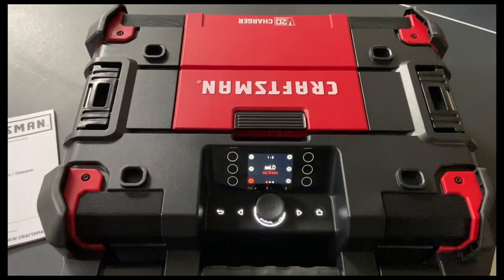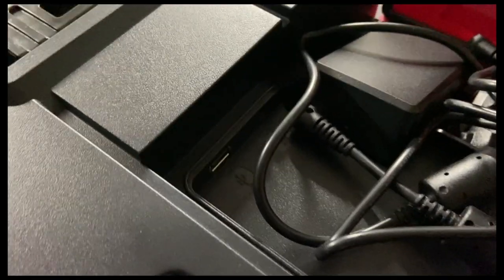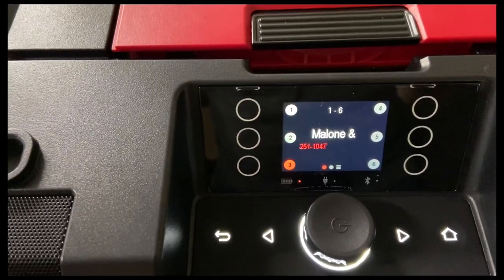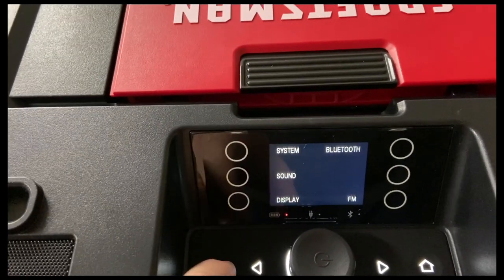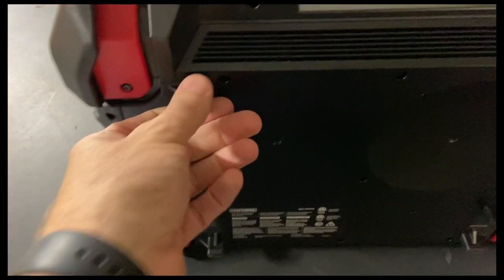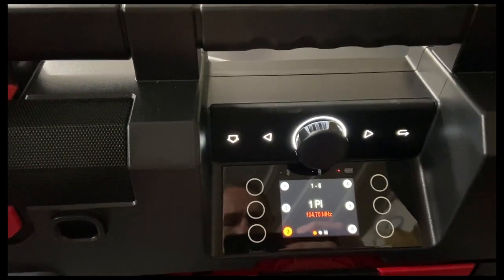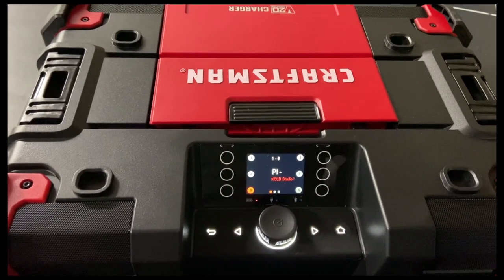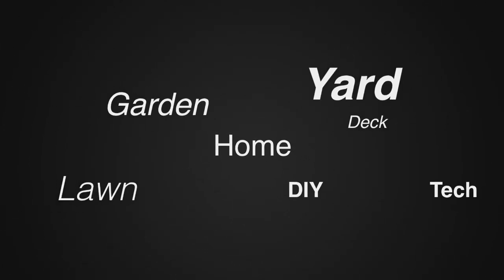Review Of The Craftsman Verastack V20 Job Site Radio and Charger CMST17510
Item # CMST17510

Craftsman® Versastack™ V20 20-Volt Cordless Jobsite Radio/Charger

The Craftsman® Versastack™ radio and charger provides premium sound with a bass resonator and Bluetooth® connectivity. It’s jobsite tough, featuring IP54 water and dust resistance. A convenient phone storage compartment protects your device. A fast USB charging outlet and aux audio output provide added convenience. This unit runs on and charges 20 volts. Stack it with all other Versastack™ boxes in your system. This is the perfect upgrade to your jobsite storage.

Superb sound with 4 full-range speakers, 1 active subwoofer, and 1 assisted bass resonator for loud, high-quality sound - 40W RMS
Part of the Versastack™ Portable Storage System
Full-color flip-screen and touch-sensitive buttons for exceptional user experience
Mobile app for full remote control and operation
IP54 rating for weather and dust resistance
Fast USB charging outlet and aux port
Bluetooth® connectivity for cordless streaming of music and audio content from your mobile device
Large compartment featuring single-handed operation to safely store your phone
Cordless operation and charger functionality works with and charges all Craftsman® V20 batteries
Battery is sold separately